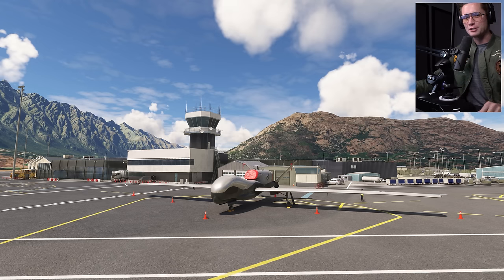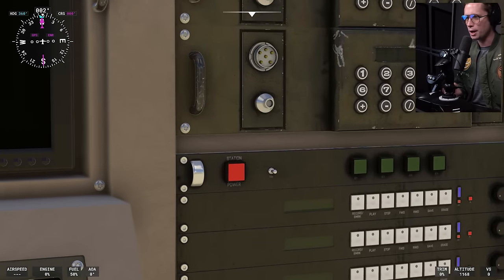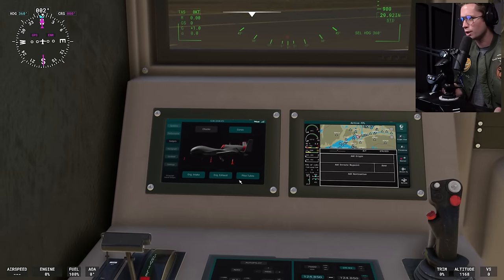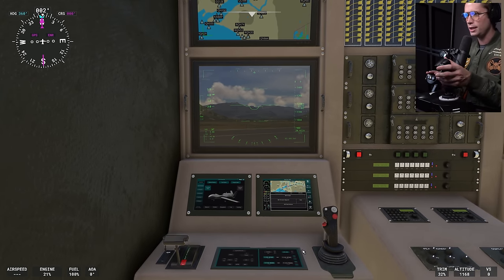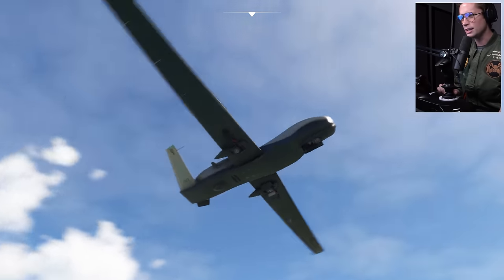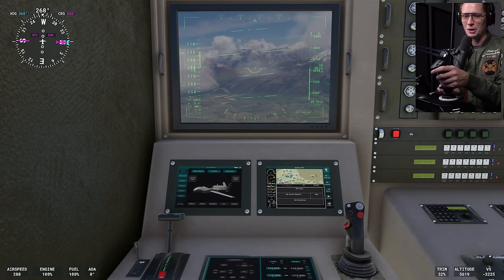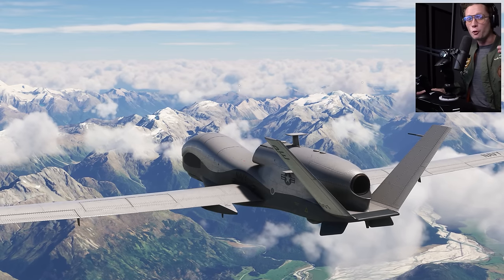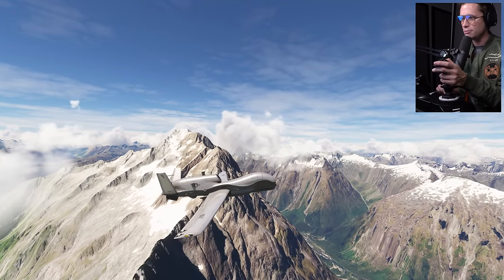Flying a UAV Drone to the Edge of Space - Microsoft Flight Simulator - Part 54